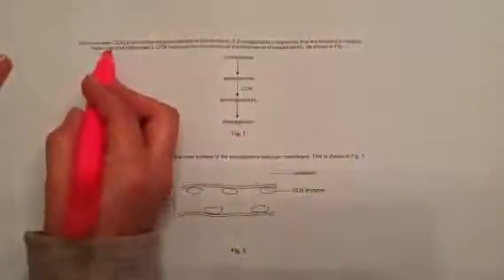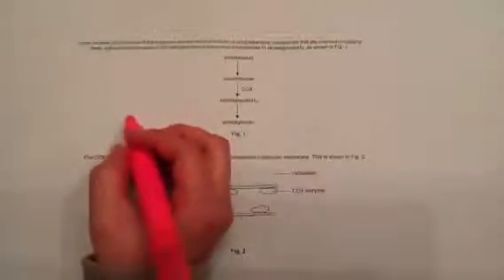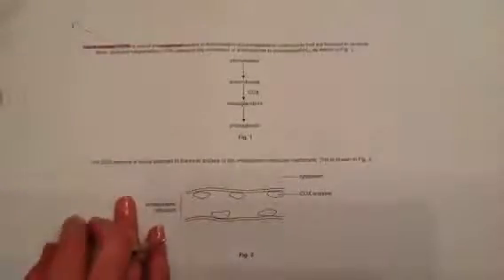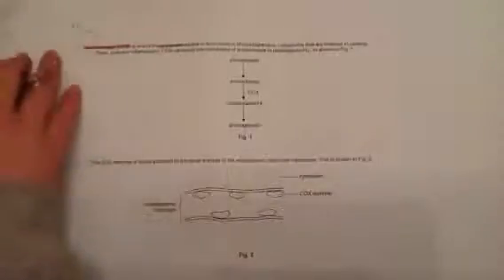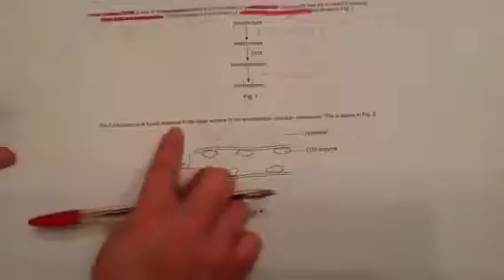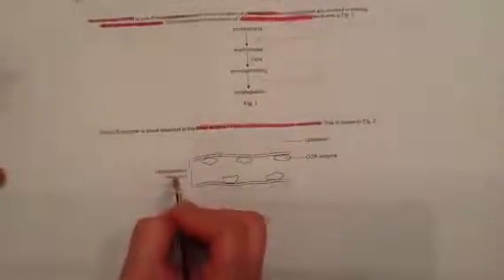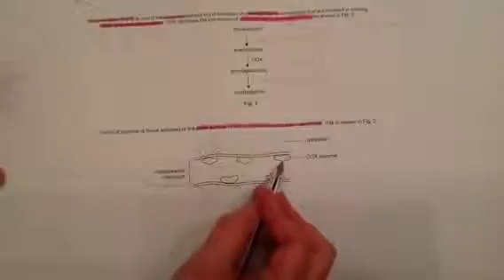Enzymes 2 Part 1